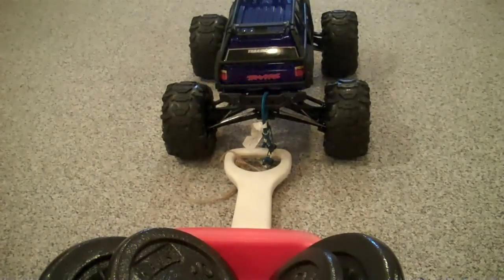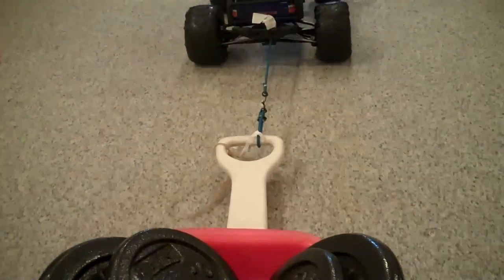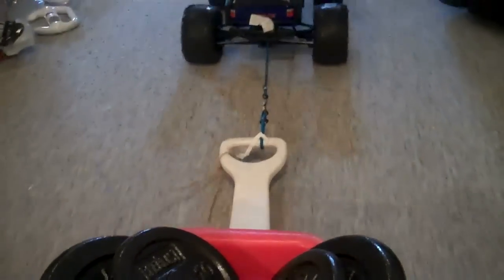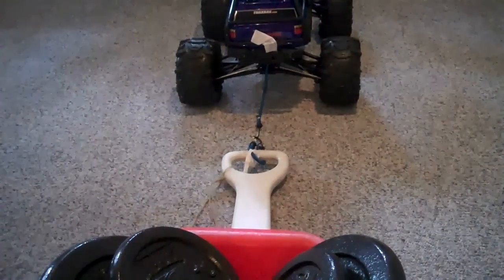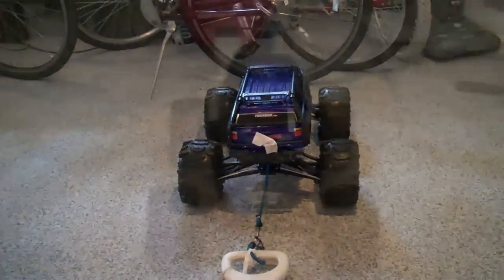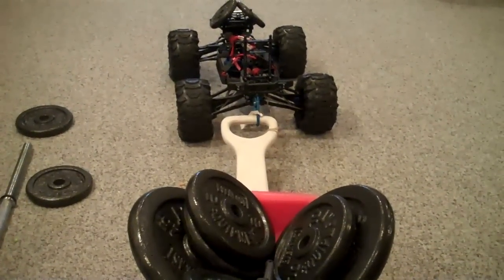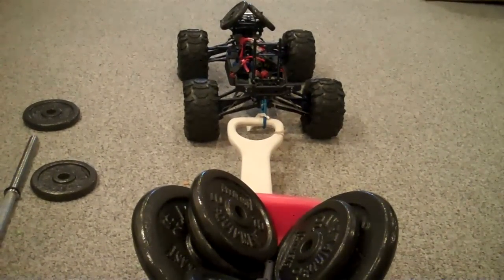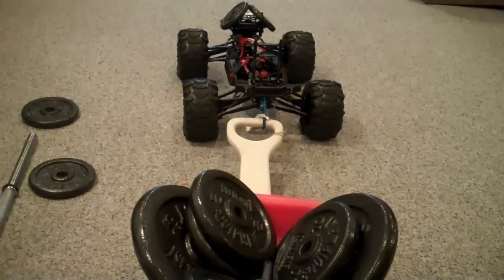traxxas summit tractor pull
this is my traxxas summit pulling 90 pounds in a little wagon. as you can see it does it with ease. it could do a lot more but the wagon was not very good